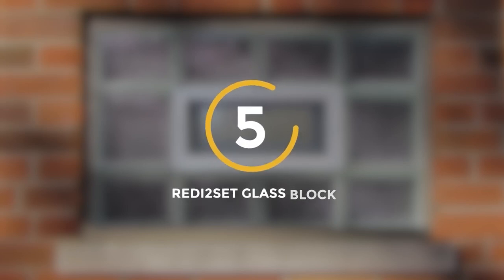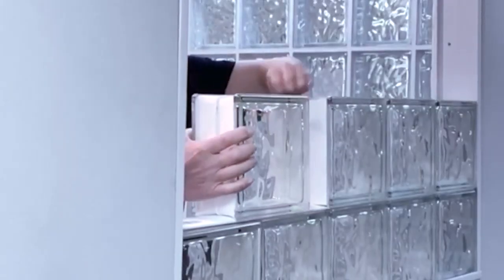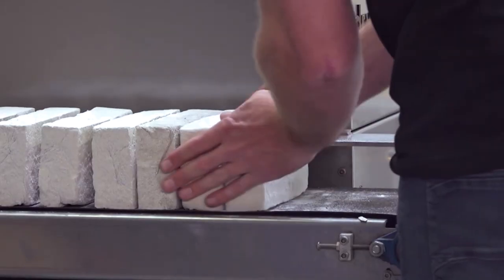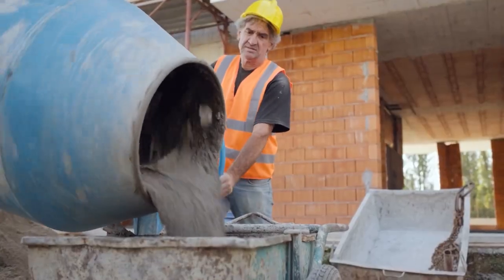These NEW Technologies Are Changing the World!!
Today in this video, we’ll be taking you on a journey through some of the most awe-inspiring and groundbreaking construction technologies from around the world. These technologies can benefit the environment, save time and money, and enhance the overall construction experience.